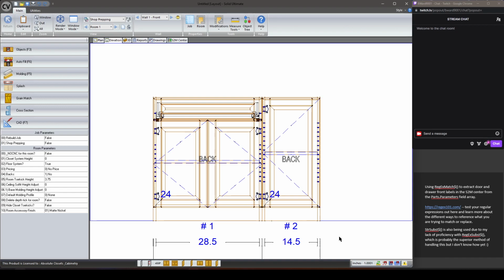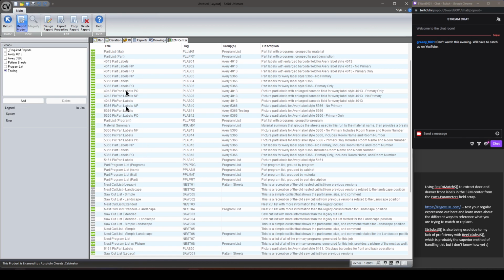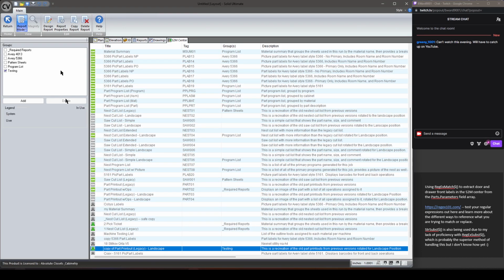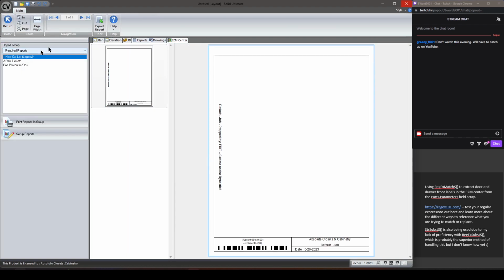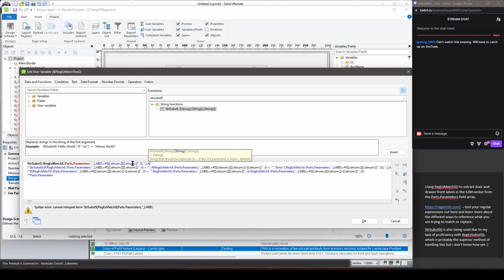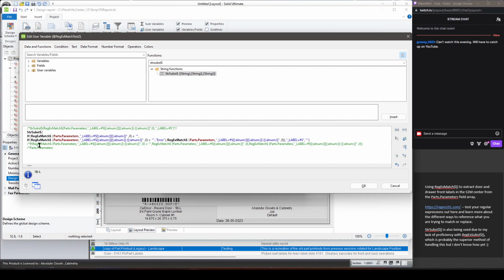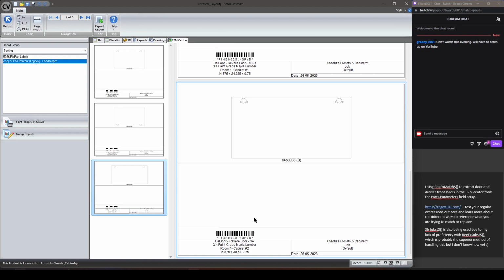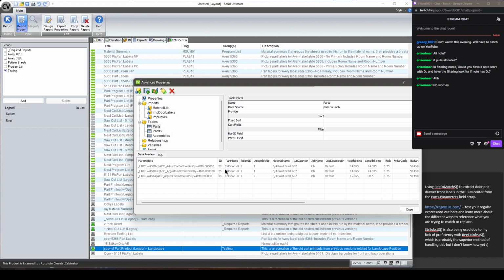Cabinet Vision and S2M Reports - Accessing Parts.Parameters Array Information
In this video I show how I have been learning and using the function RegExMatch$() to pull parameters and their values from the array of parameters stored on each part when viewed from the S2M Report Center. In this example we are pulling each door's label from the Parts.Parameters array and appending it to the door name in the S2M report.

Bi-weekly live streams on Twitch every other Friday at 10:00 AM PDT/PST (GMT-7/GMT-8)

Useful tools for learning about and checking up on your use of RegExMatch$

Link to video where David Slain walked us through the door UCS I am referring to early on in the video

After recording this video I learned that adding + after the character you are attempting to match will return as many matches of the specified type as exist in the string being checked.

This means that "RegExMatch$ (Parts.Parameters,"_LABEL=S[[:alnum:]][[:alnum:]]" ,0)" would be much better written as "RegExMatch$ (Parts.Parameters,"_LABEL=S[[:alnum:]]+" ,0)" which would allow for doors with labels that go higher than "9" (10A, 11A, etc) to be correctly displayed.

00:00 Introduction to RegExMatch and my limited understanding
01:58 Example: Door and Drawer Front Labels
09:00 S2M Report we copied: PART03
13:00 Oops! Sorry we don't actually need a table join
18:15 Using RegExMatch (Design Editor)
20:00 Trying to use and understand RegExMatch
22:10 Website Resource for RegExMatch
26:28 Testing with our data
29:55 Thinking about using wildcards
34:00 Using StrSubst to get rid of the rest
41:00 Problems with applying this to our report
47:20 My solution with user variables
49:35 Testing the solution
51:30 Conclusion and rambling thoughts